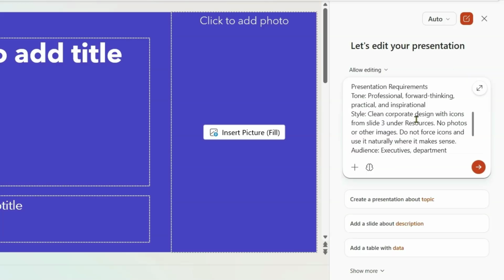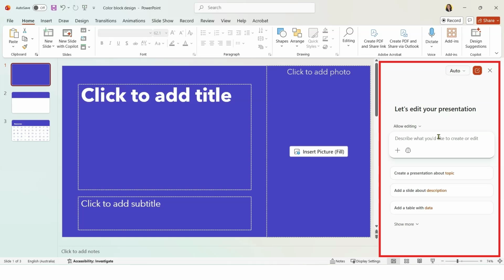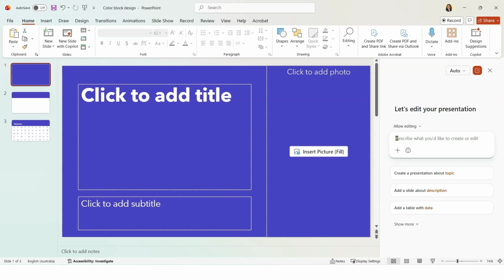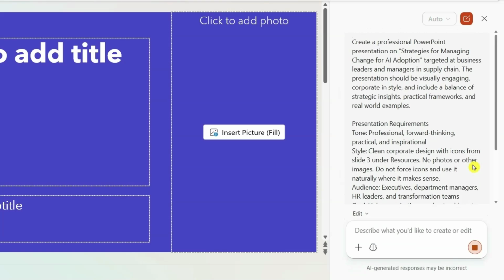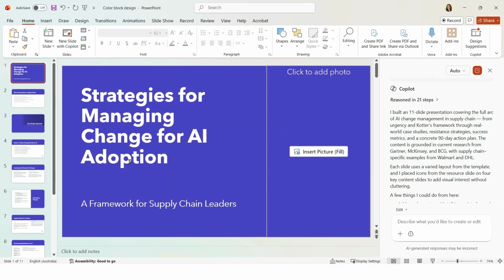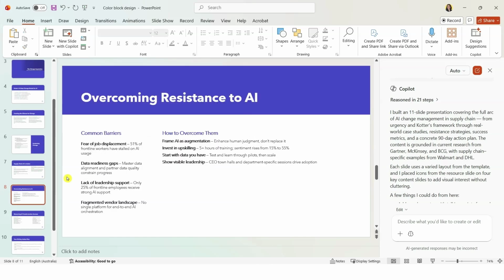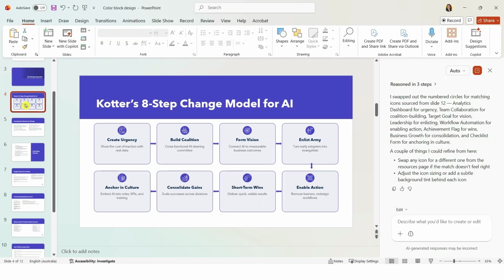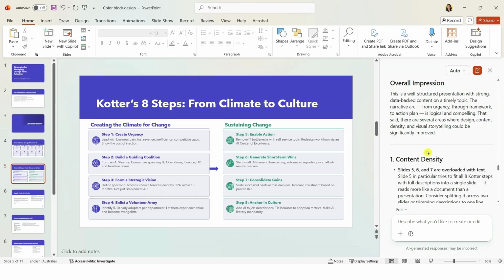Delegate your PowerPoint Presentation Slides to AI Copilot (2026 May Update)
Learn how to use the latest Microsoft Copilot in PowerPoint to build and edit your entire slide deck using plain English. From generating slides to redesigning layouts and combining content all without manual formatting.

In this video, I'll walk you through how to write effective prompts, use branded icons, and let Copilot do the heavy lifting so you can create professional presentations in half the time.

Let me know below how long it normally takes you to complete a first draft of your presentation.👇

TIMESTAMP
00:00 Copilot Builds Decks
00:32 Finding Copilot Controls
00:48 Preparing Branded Icons
01:31 Copilot Chat Settings
03:06 Prompting a New Deck
04:17 Clarifying Questions Flow
05:46 Reviewing First Draft
06:36 Redesigning a Slide
08:01 Combining Slides Faster
08:41 Review Skill Feedback